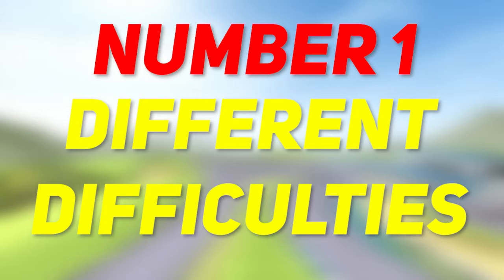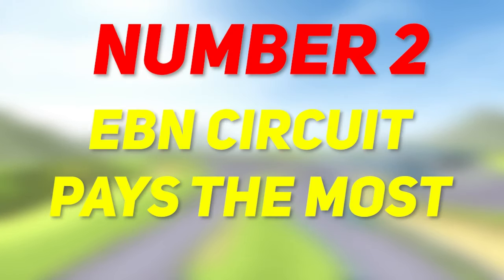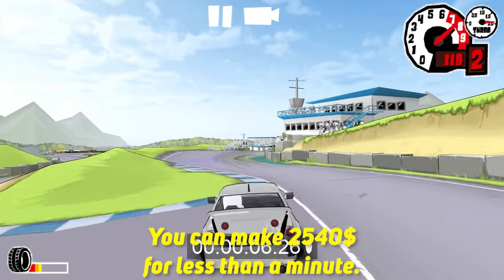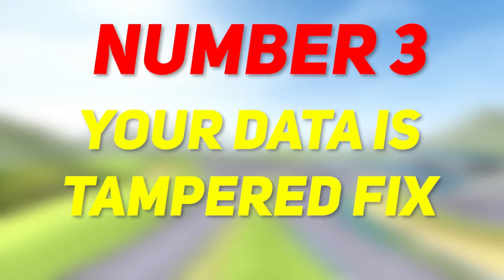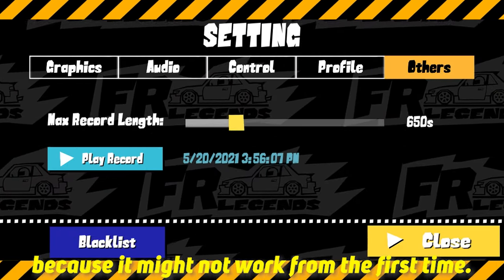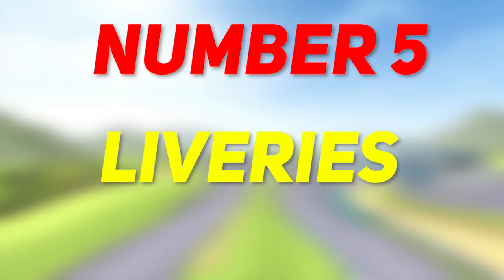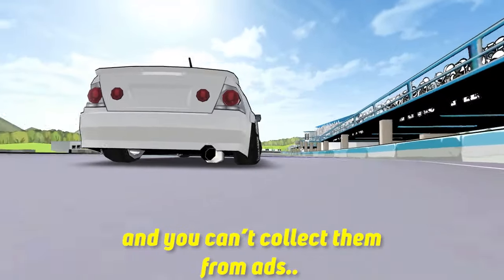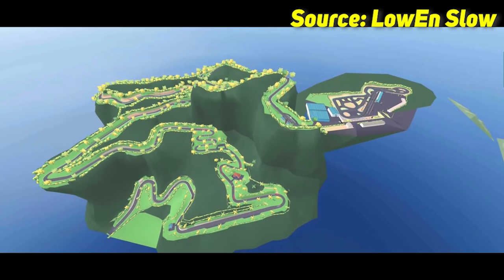6 Things You Might Not Know About FR Legends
In this video we are looking at 6 things you might not know about FR Legends! :)
Different Drivers in FR LEGENDS